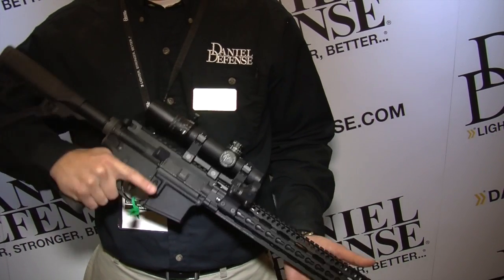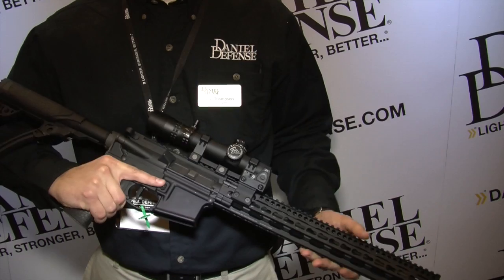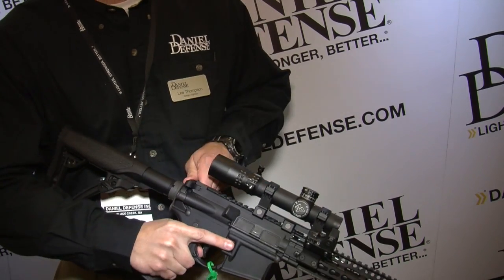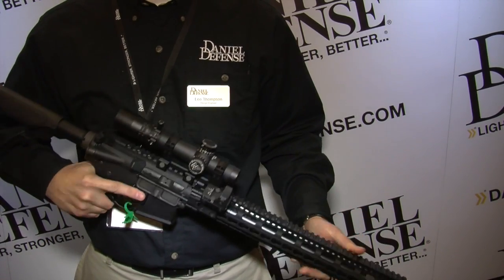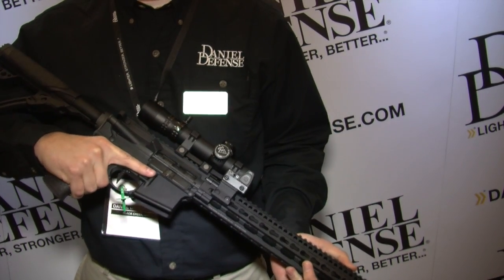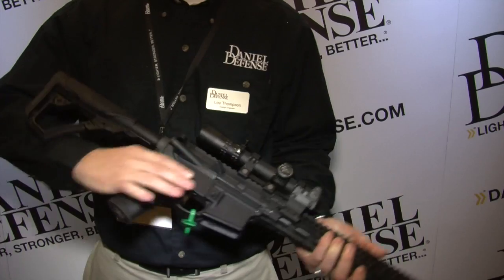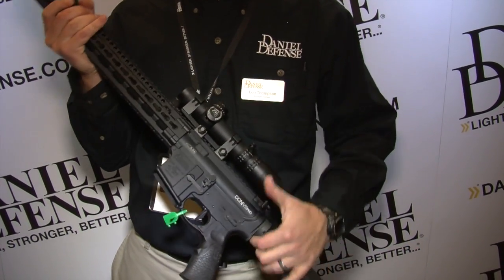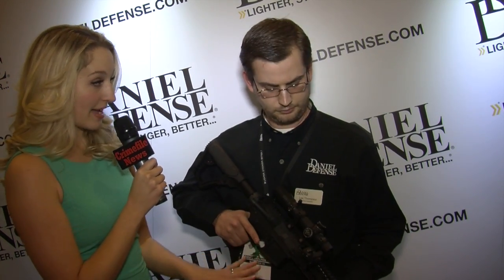Latest and Greatest from Daniel Defense for 2015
This video is about Daniel Defense Firearms